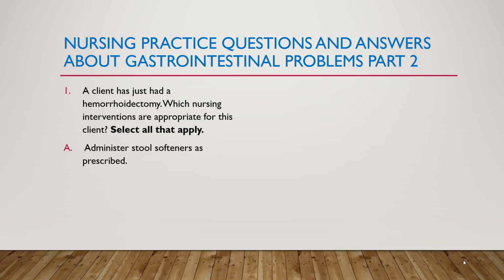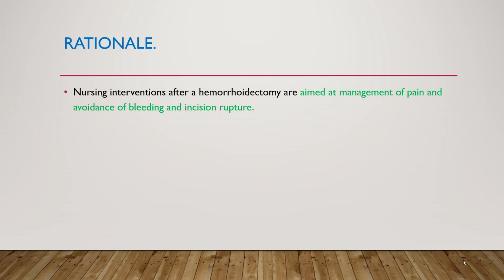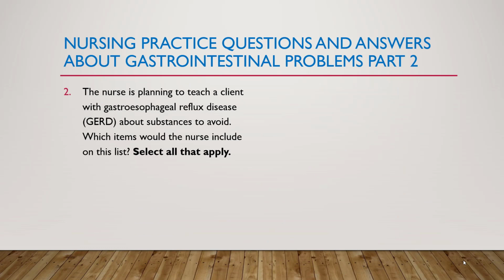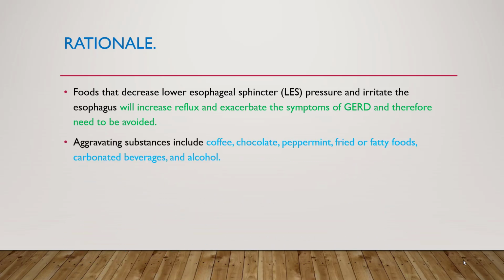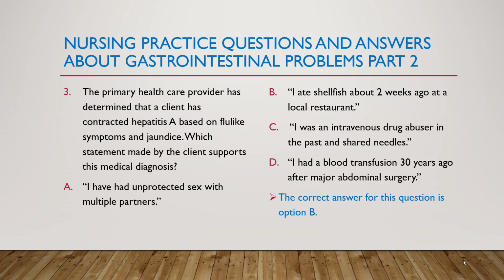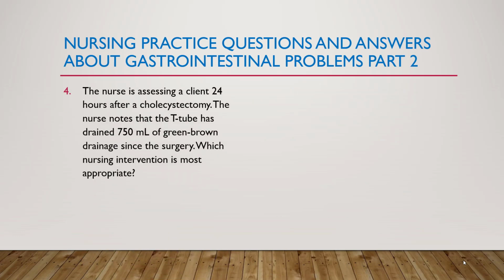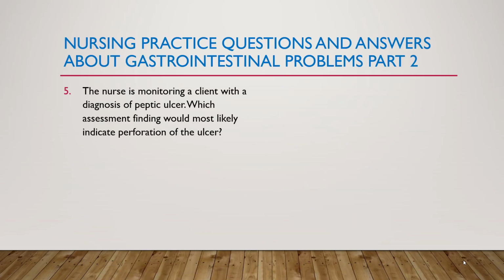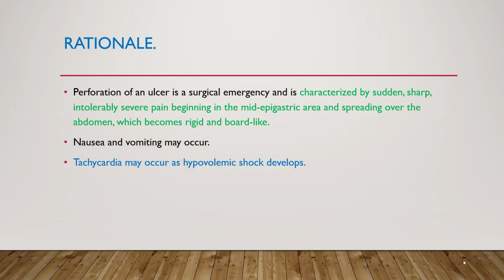NURSING PRACTICE QUESTIONS AND ANSWERS ABOUT GASTROINTESTINAL PROBLEMS OF THE ADULT CLIENT PART 2.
Hello everyone this video is about nursing practice questions and answers about gastrointestinal problems of the adult client part 2.

Below i have shared a link of part 1